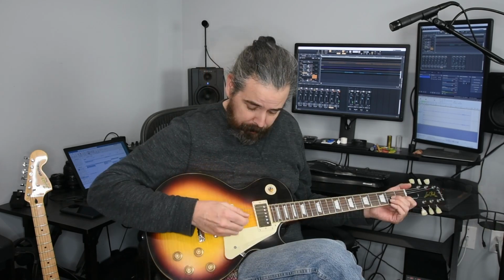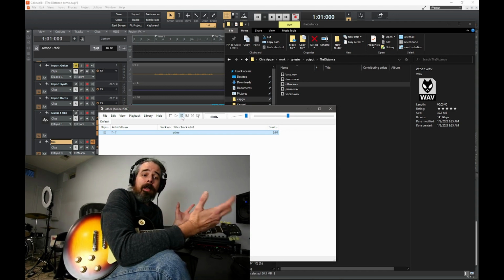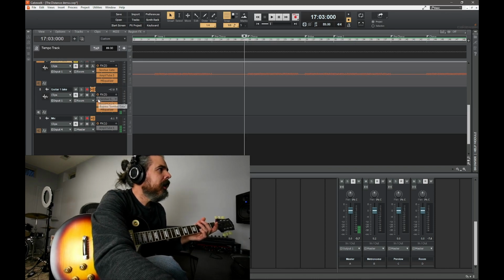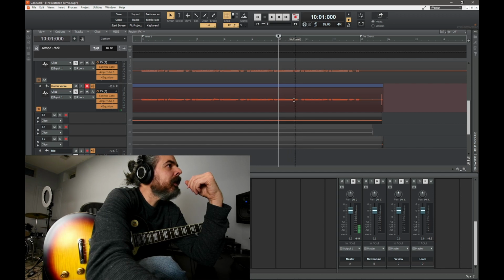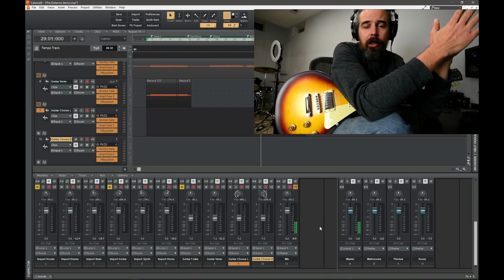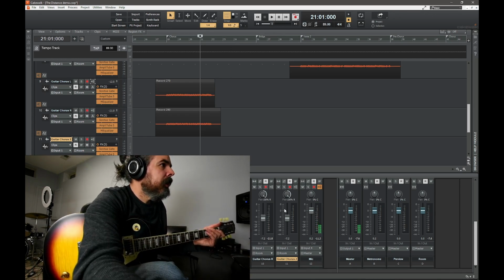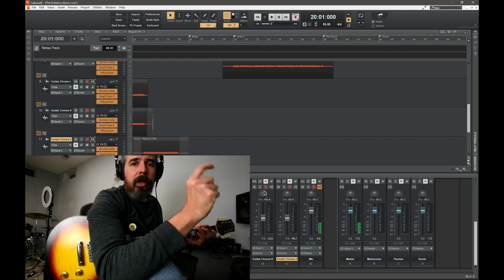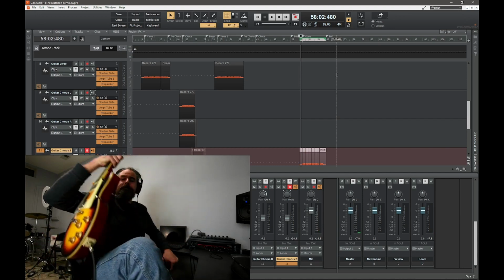He's Going for Speed: Recording "The Distance" Guitar Track(s)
I was once told by a bemused colleague that I have a talent for taking a simple problem and making it complicated.  This video is a perfect example.  The guitar part for The Distance can be played straight through, start to finish, by a single guitarist without overdubs.  So, when recording it, I'm breaking it into sections, doubling up the chorus, and breaking the outro into multiple parts.  Why?  Because I can!  Also, because playing it straight (and having it sound good, start to finish), is harder than it looks (at least, for me).  Mastering the entire part in one take is slow, and I'm going for speeeeed...

See the earlier videos in this series for more info on creating the backing track, and for some tips on playing the guitar part from my instructor, Scott.